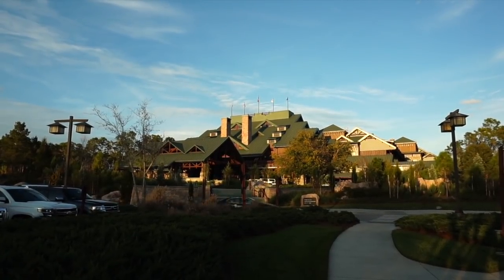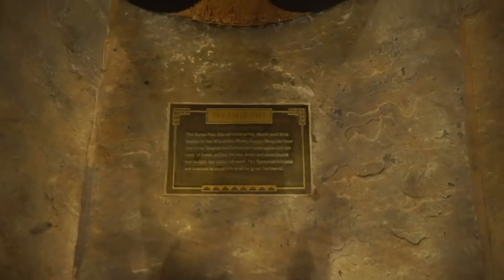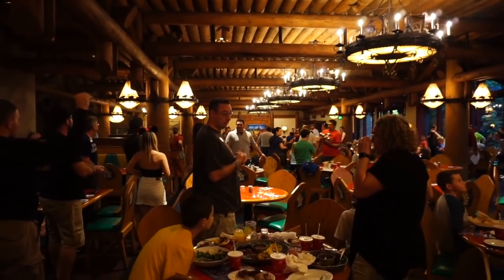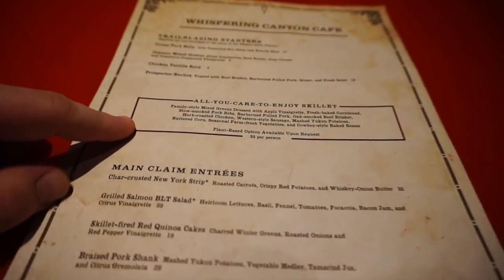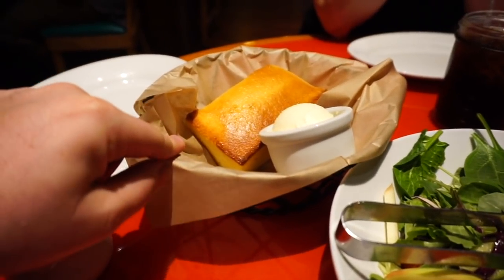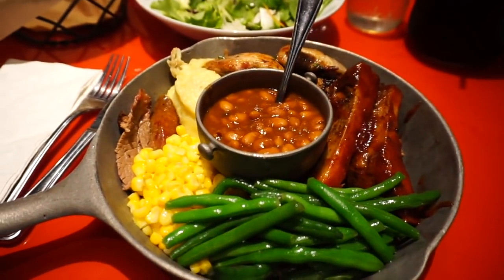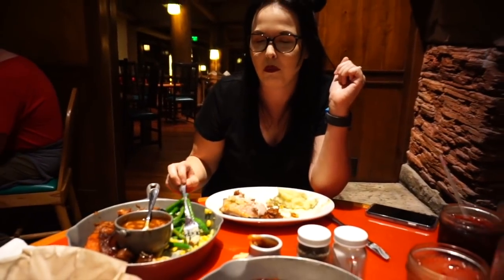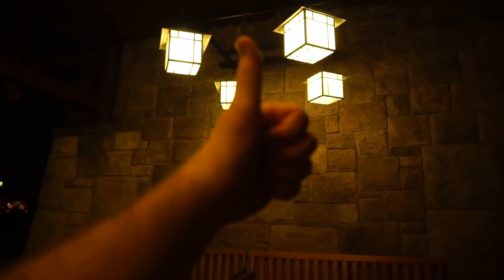We had dinner at Whispering Canyon Cafe | Disney's Wilderness Lodge - WOM 316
Today we’re heading back to Wilderness Lodge and trying Whispering Canyon Cafe. It had been a few years since our last visit, but it was just as good as we remembered. We both ordered the all you care to enjoy skillet - filled with everything from ribs, brisket, and mashed potatoes. Abbey opted for the plant based option skillet and it was delicious too. From the Cast Members fun antics to the rustic atmosphere, this dining location doesn’t disappoint. Let’s take a closer look at this rowdy rootin’ tootin’ good time of a Disney restaurant.

Thanks for taking a closer look!

-Micah